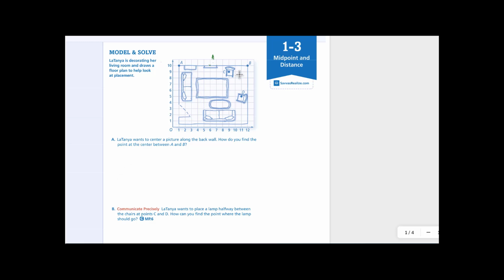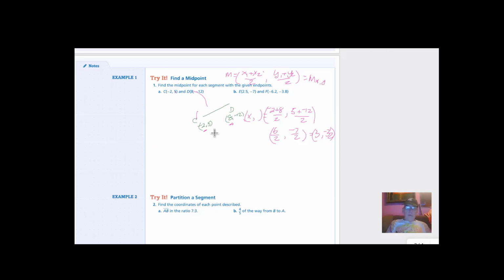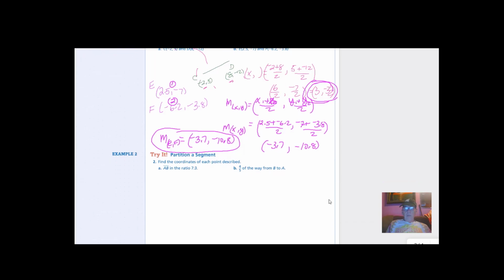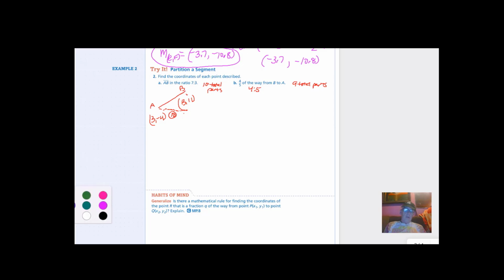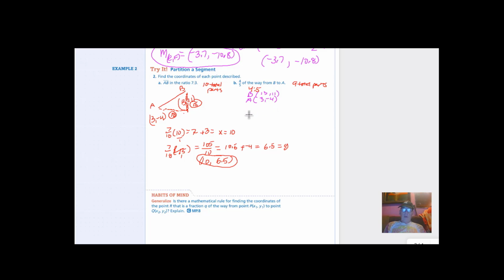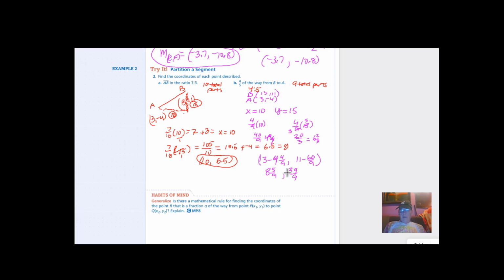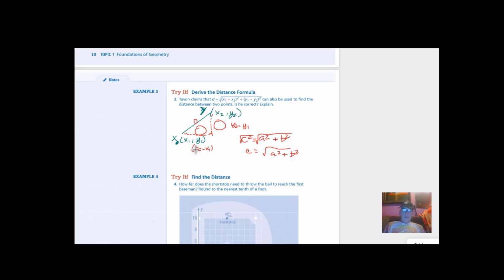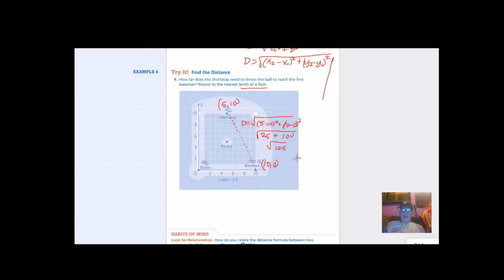1-3 Companion TryIts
In this video we explain the Modeling exercise and the Example try-its, dealing with Midpoints and Distance. This accompanies the Savvas Envision Geometry 1-3 Student Companion.